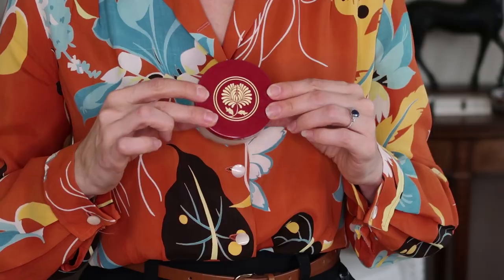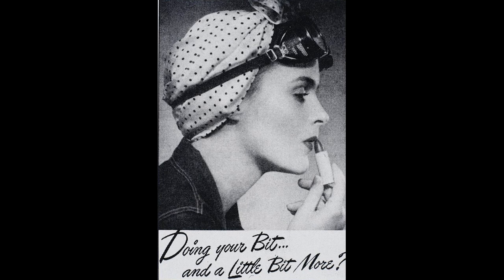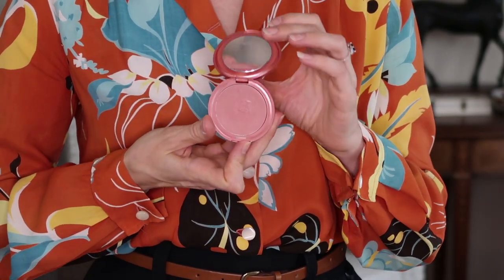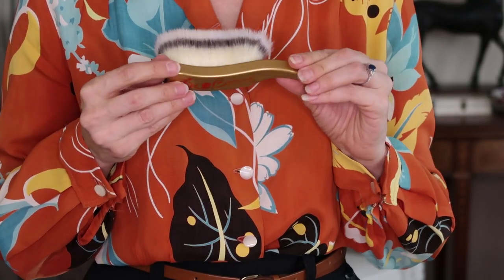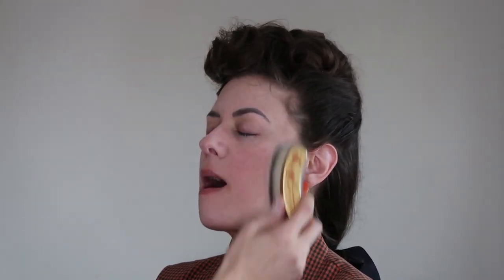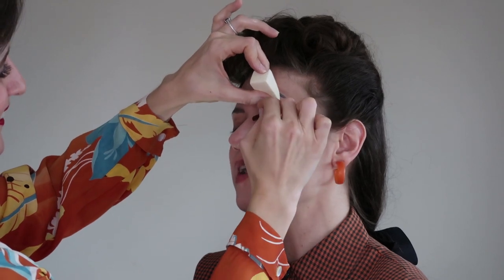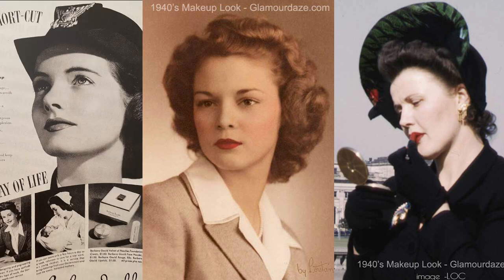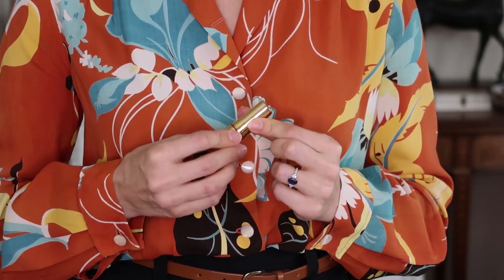1940's Makeup Tutorial Part 1 -My Vintage Love - Episode 93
Watch as Michelle does a natural, 1940's homefront/military makeup tutorial!

**Both Trudy and I were tested for Covid right before we shot this video, which is why we both felt comfortable shooting this without masks or PPE. All brushes and makeup were thoroughly sanitized.**

Link to makeover scene in "Cover Girl" featuring Rita Hayworth. Makeover starts at 2:30.

Link to 1943 video showing makeup, hair and grooming for women in the Women's Army Corps

You can find some of the products I used

Products used:
Bésame Vanishing Cream
Stila Convertible Color in Lilium
T. LeClerc Powder in Camelia
Bésame Face Powder Brush
Bésame Cake Mascara
Bésame Classic Color Lipstick in Victory Red

Music: "I'm in the Mood for Love" from Past Perfect (c)